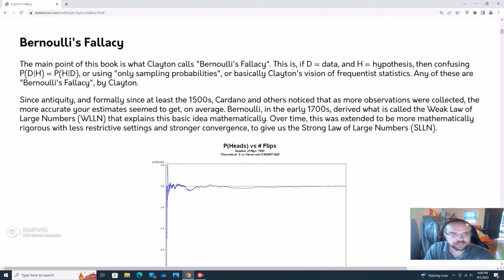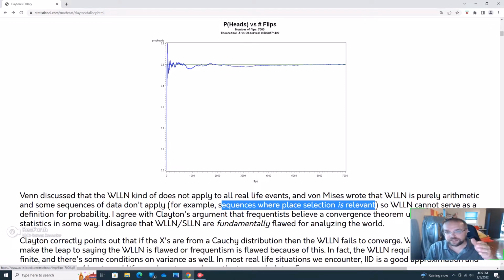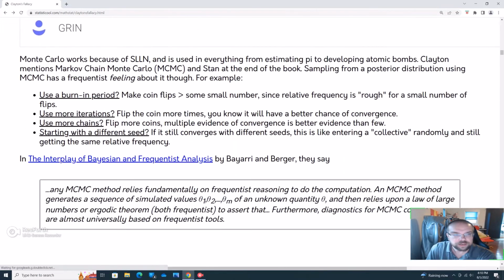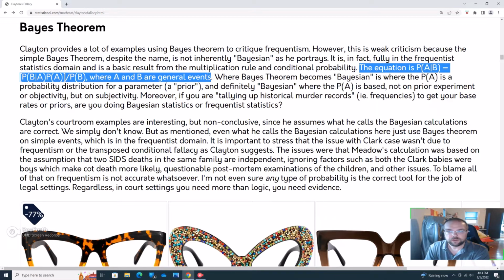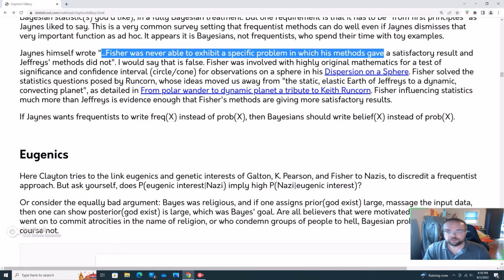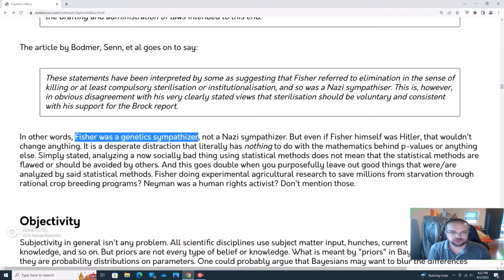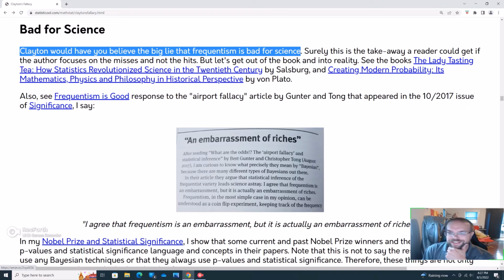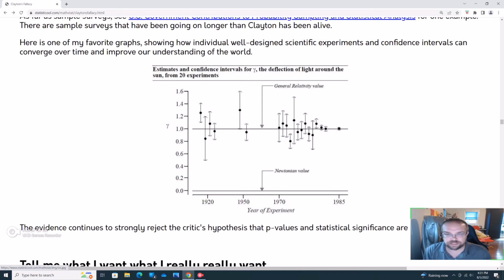Review Of Bernoulli's Fallacy By Clayton, Part 1 Of 2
I give Part 1 of 2 of my review of the book Bernoulli's Fallacy by Aubrey Clayton. The TLDR version is that Clayton oversells Bayes and undersells frequentism. Below I have links to all the books mentioned in the article.

Bernoulli's Fallacy: Statistical Illogic and the Crisis of Modern Science, by Clayton

Confidence, Likelihood, Probability: Statistical Inference with Confidence Distributions, by Schweder and Hjort

Probability Theory: The Logic of Science, by Jaynes

The Lady Tasting Tea: How Statistics Revolutionized Science in the Twentieth Century, by Salsburg

Creating Modern Probability: Its Mathematics, Physics and Philosophy in Historical Perspective, by von Plato

The Probability of God: A Simple Calculation That Proves the Ultimate Truth, by Unwin

The Existence of God, by Swinburne

Statistical Inference as Severe Testing: How to Get Beyond the Statistics Wars, by Mayo

An Investigation of the Laws of Thought, by Boole

Boole's Logic and Probability: Critical Exposition from the Standpoint of Contemporary Algebra, Logic and Probability Theory, by Hailperin

The Last Challenge Problem: George Boole's Theory of Probability, by Miller

The Statistical Sleuth: A Course in Methods of Data Analysis, by Ramsey and Schafer

In All Likelihood: Statistical Modelling and Inference Using Likelihood, by Pawitan

Some Theory of Sampling, by Deming

Total Survey Error in Practice, by Biemer, Leeuw, et al

A Primer for Sampling Solids, Liquids, and Gases: Based on the Seven Sampling Errors of Pierre Gy, by Patricia Smith

Nonparametric Statistical Inference, by Gibbons and Chakraborti

Nonparametric Statistical Methods, by Hollander, Wolfe, and Chicken

Statistical Methods, Experimental Design, and Scientific Inference, by Fisher

Probability, Statistics and Truth, by von Mises

Foundations of the Theory of Probability, by Kolmogorov

ADA: addr1v9760sf7eaa8dda6d2cdj46cc30h9dksaavzwkjnngehaaqspchz8
ALGO: ILOB37QSY2NIJCVDDVF5COCGPFBWIRGFAY34CF5QA7BRC3ZLQ5XQBAKS2E
BTC: 38ZxH3smJjf1K6sLNjQsjcs4JA5QzwGkPr
DOGE: DJo8mZdqjd7Z6dSTNDd4Qx4UbcYUccWFoK
ETH: 0x44b843042c828F24a36Ef41aD893076E365FFaFC
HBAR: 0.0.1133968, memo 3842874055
LINK: 0x03083Bac73ebE625aa327bD1146f4D405E4B8BcC
LTC: MDpDWWfsPowYGTS7jJRGi2cGX5FoFGd61H
SHIB: 0x6c2e38B1c15bB8981c74FC08c17529F5370E0B40
USDC: 0xC905a3E8584AAeC0759D88bDb375C21609aF33BA